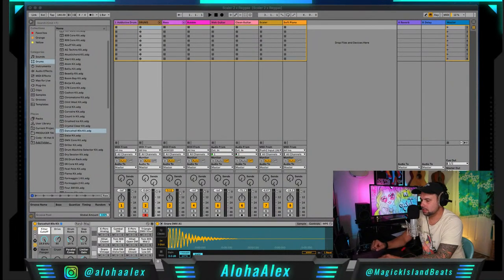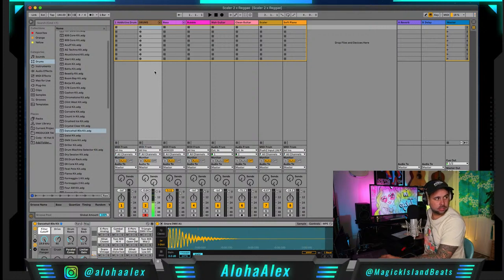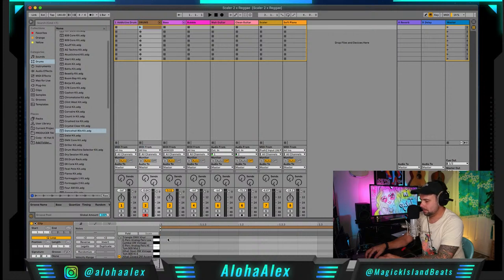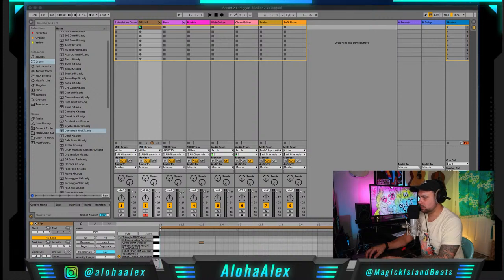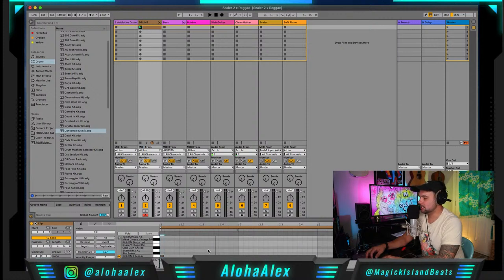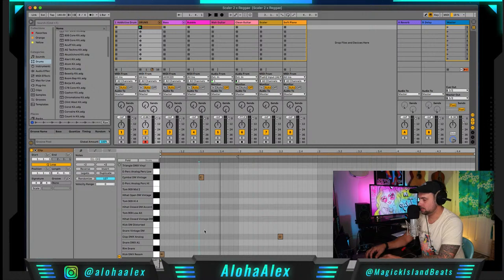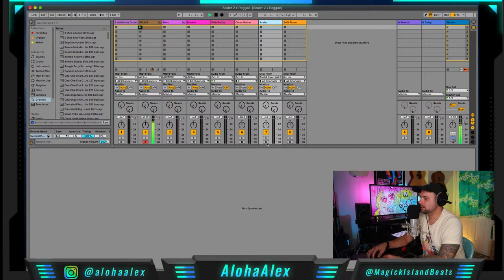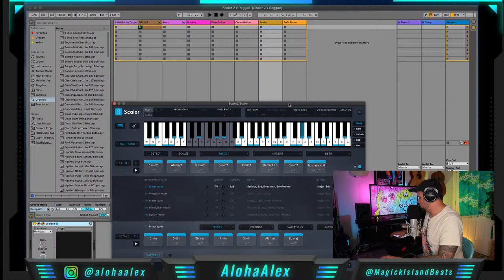SCALER 2 | Reggae Sunday | SCALER 2 TUTORIAL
👉 midiplus, 32-Key Midi Controller, 32-Key (AKM320)

🔥 Up to 60% of Plugins!

🏄🏽‍♂️ COME SAY ALOHA!

✅ THE GOODS:
(LIVE STREAMING SOFTWARE / SCREEN CAPTURE )

(STUDIO GEAR)
○ Apollo Twin
○ Studio Monitors (Mackie cr4)
○ M Audio 49 Keyboard
○ Isolation pads
○ Ableton Push 2
○ Dave Pearlman Mic TM1 (AMAZING!!)

(CAMERA GEAR)
○ My Main Camera
○ VILTROX EF-EOS M2 Lens Adapter 0.71x Speed Booster
○ My Main Lens (50mm)
○ Lighting Rig

🌴 ABOUT ME :

Aloha!  My name is Aloha Alex I’m a producer and in this channel I show you how to produce like a pro as well as give you music production feedback to help you be the best producer you can be.  I mostly have ableton live 10 tutorials but I also cover songwriting tips, as well as ways to make money in the music industry.

VIEWERS OF MINE ALSO ENJOY : Ed Talenti, Busy Works Beats, Reid Stefan, Beat Academy, Simon Servida, Sanjay C and more!